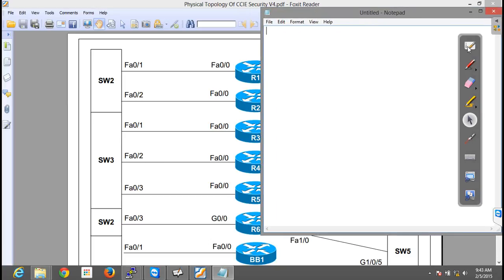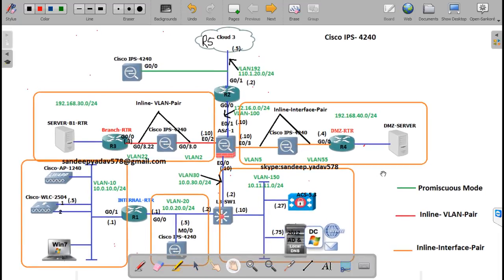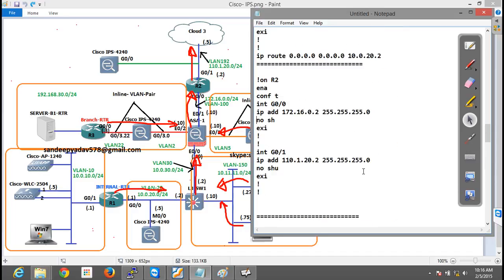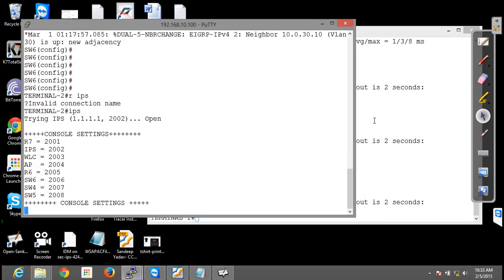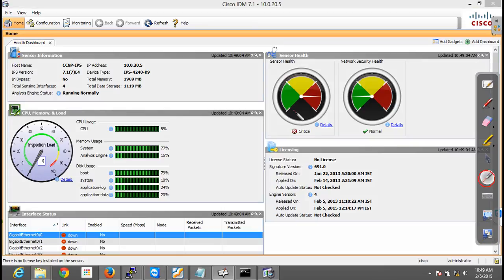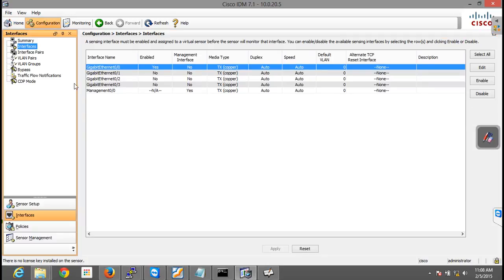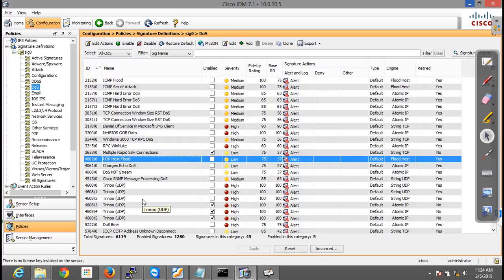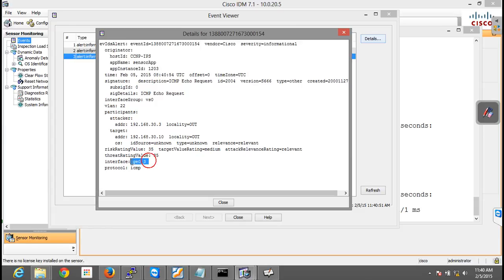Cisco IPS Deployment - CCNP Security- SITCS & CCIE Security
Learn what you need to know for your CCNP Security SITCS Module preparation and CCIE Security- Content Security Module (IPS Topic)
Here you learn to configure the setup and then jump to the actual deployment.
Learn to configure the setup for IPS Labs, Lab setup from level zero,
IPS Initialization, Configuration of RSPAN, Deployment of IPS Interfaces in Promiscuous Mode and Inline Mode - Inline Interface Pair and Inline VLAN Pair.